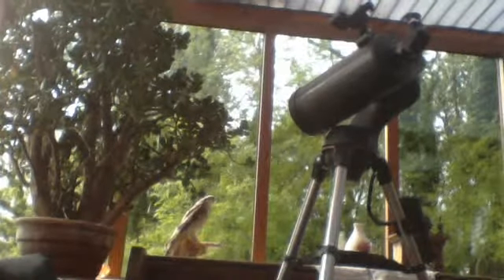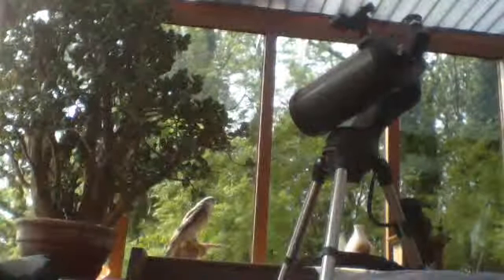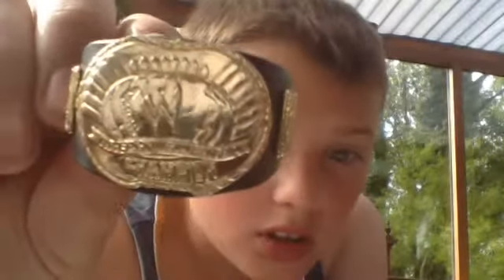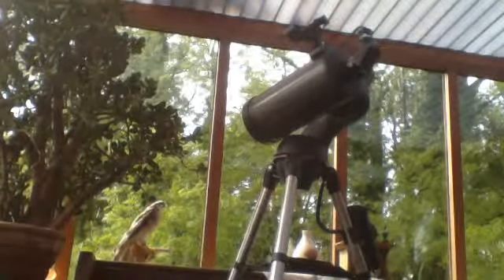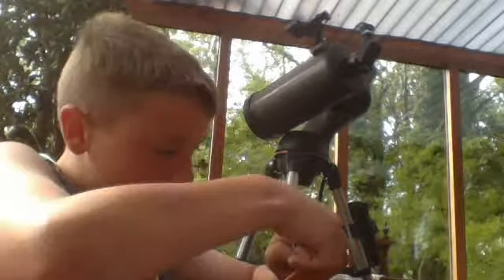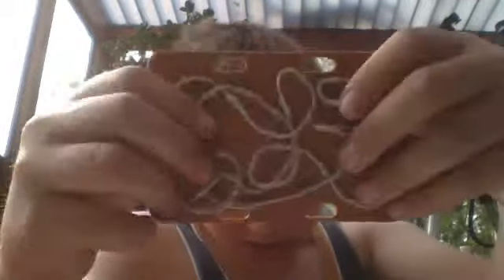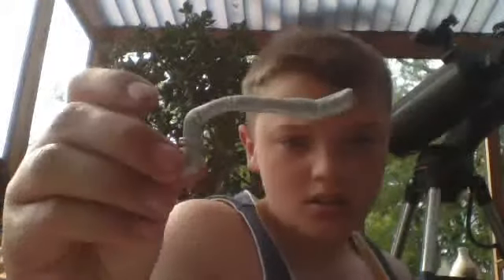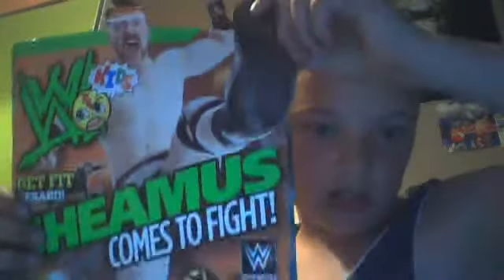My WWE accesories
And by accessories I mean table ladders and chairs n'stuff